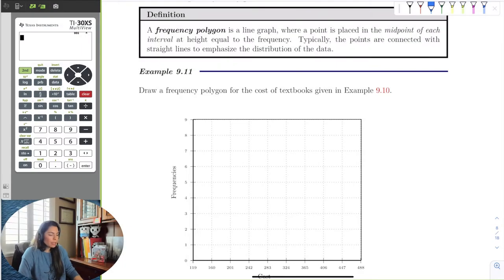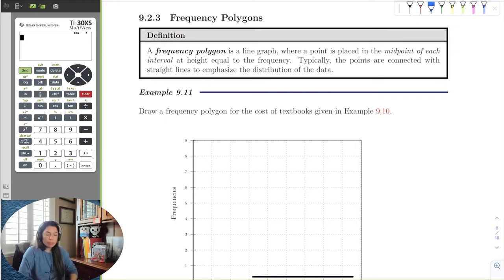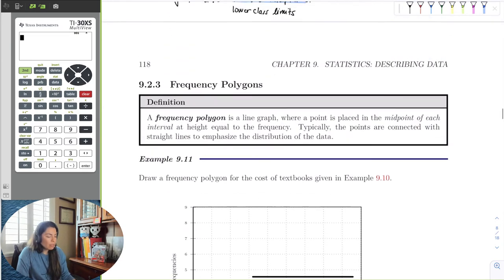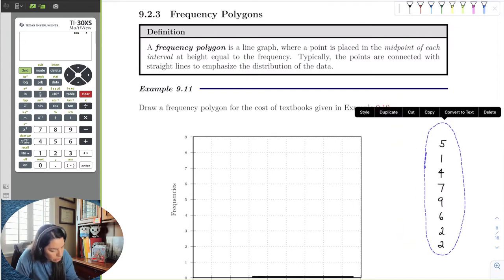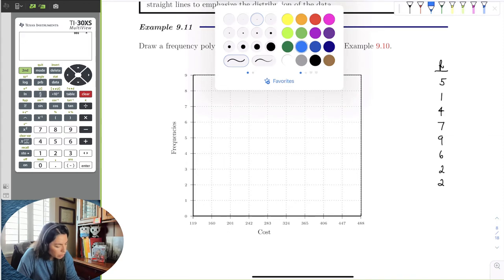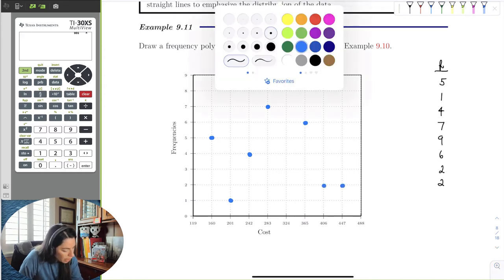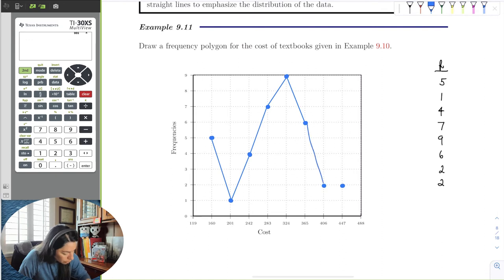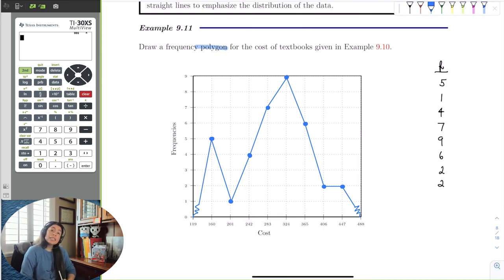Chapter_9_Section_2_Part_2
We construct a frequency polygon for a set of quantitative data.